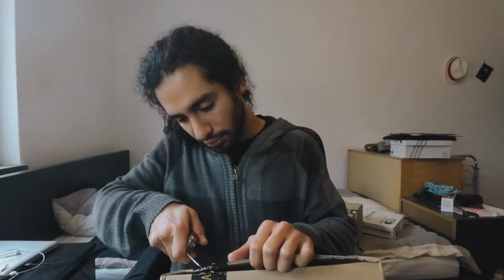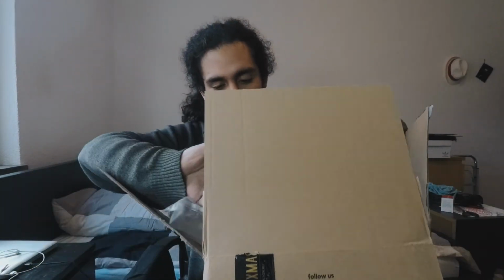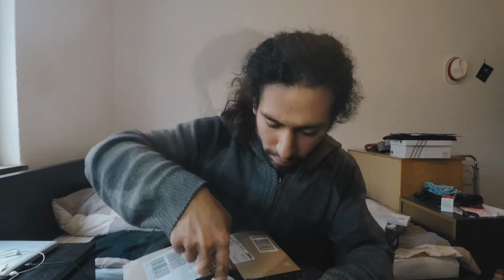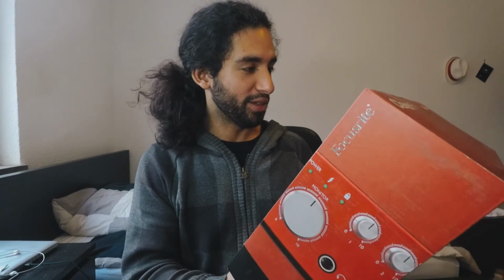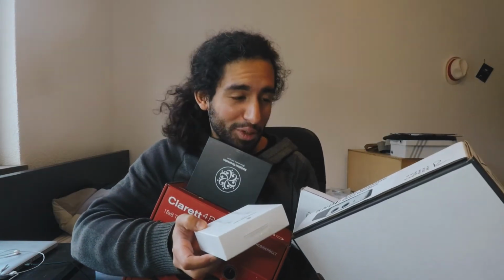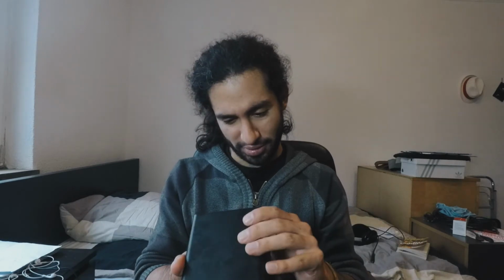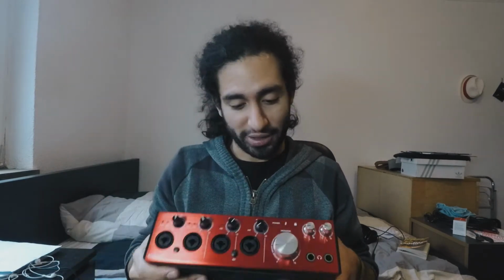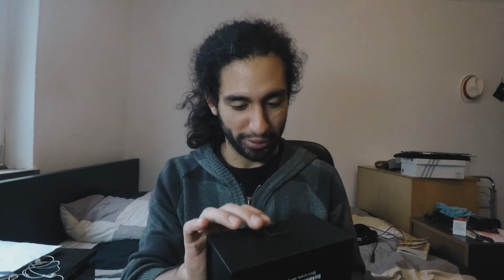Equipment Haul - Vlog #19